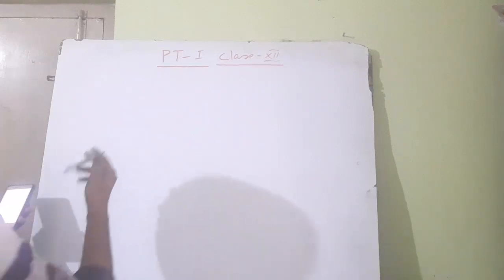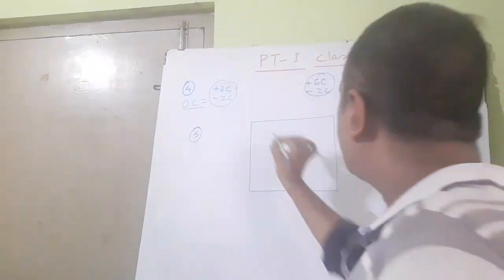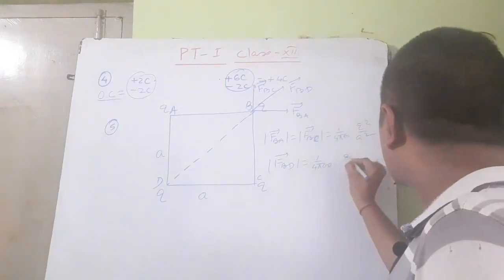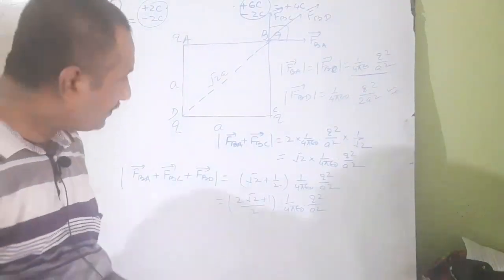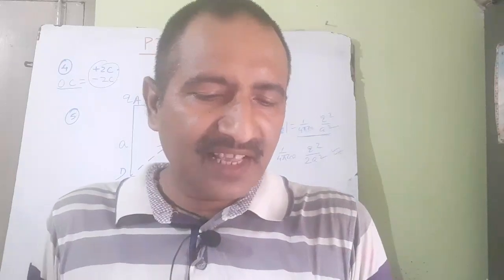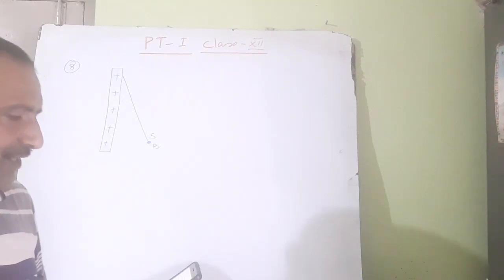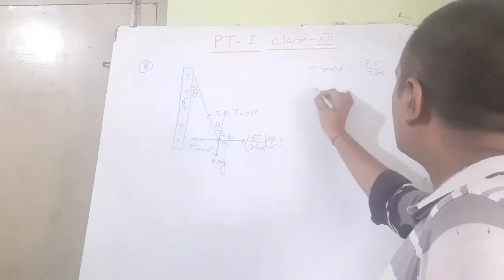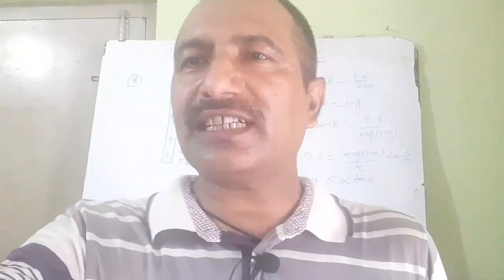Solution of PT-1 (NDA)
For class XII CBSE